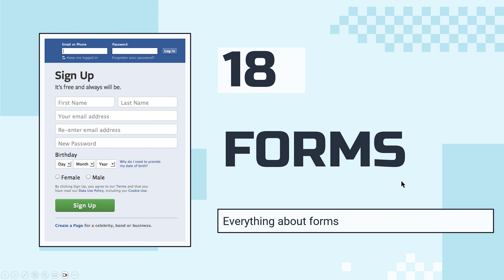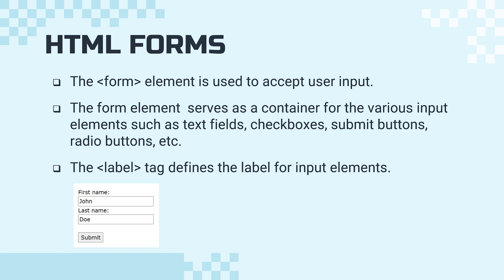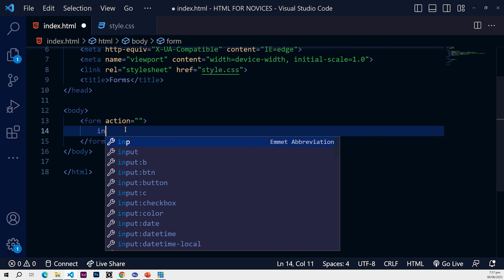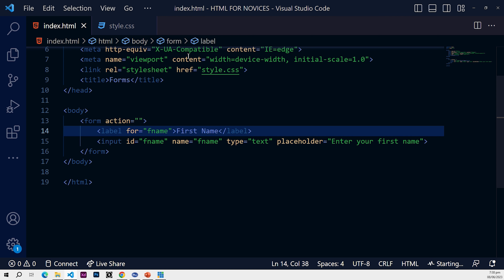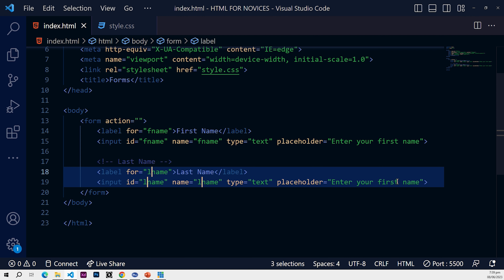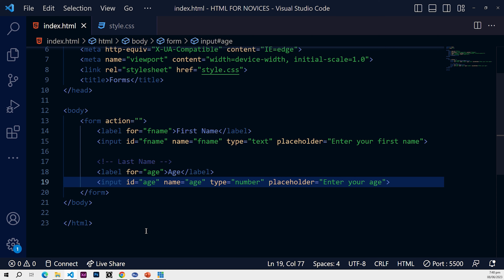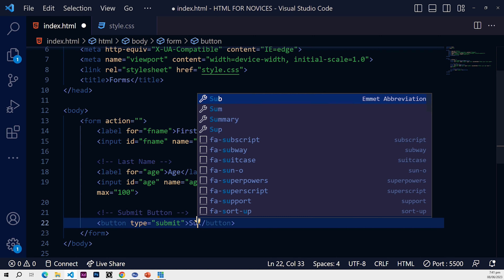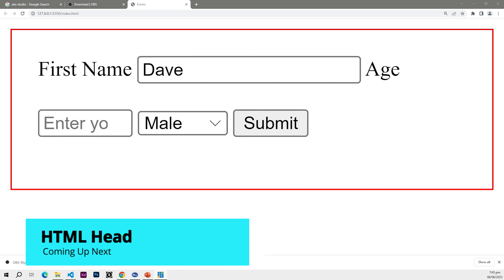HTML Forms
DESCRIPTION
This video discusses what are pseudo-classes and pseudo-elements are.

TEMPLATES
Premiere Pro Motion Graphics Templates